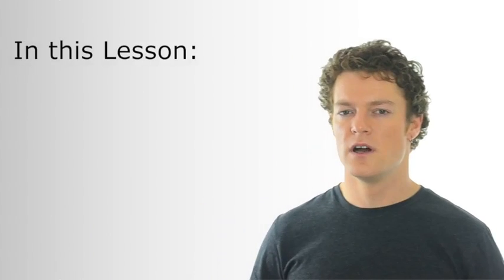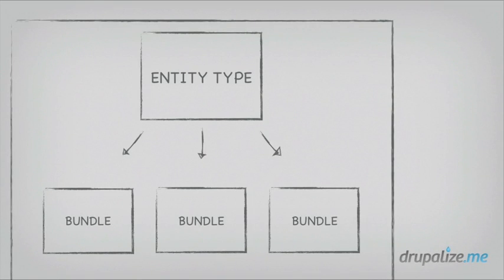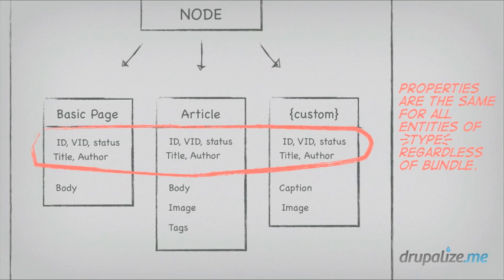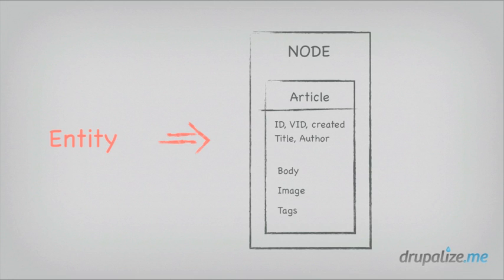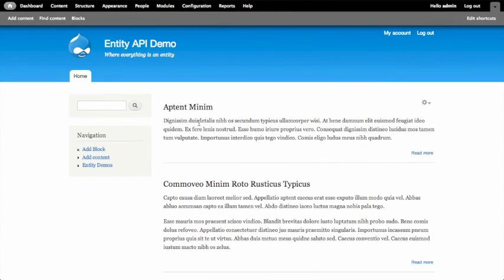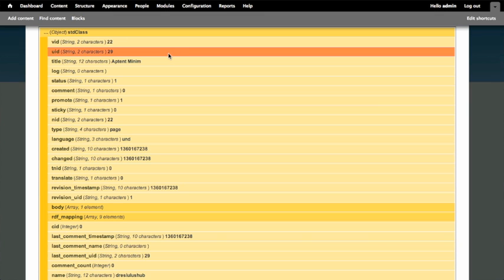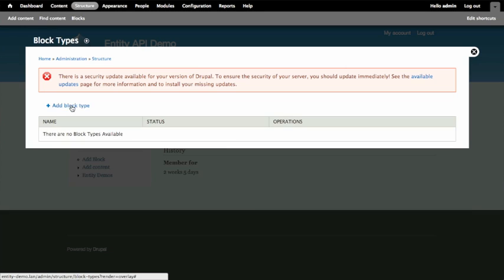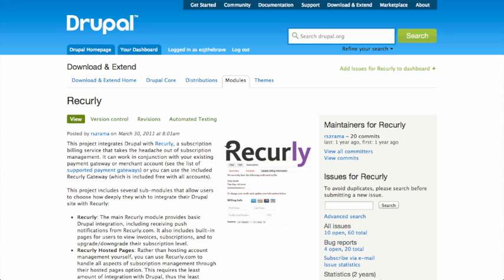What are Drupal Entities?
In this lesson Joe will explain what an entity is and provide a little bit of history about how they came into being. We'll also learn about some of the differences between custom entities and nodes (which happen to be a type of entity) and when, and why you might want to choose to write your own custom entities instead of using the node system or a more traditional datastore.